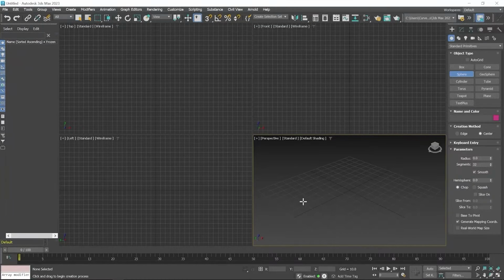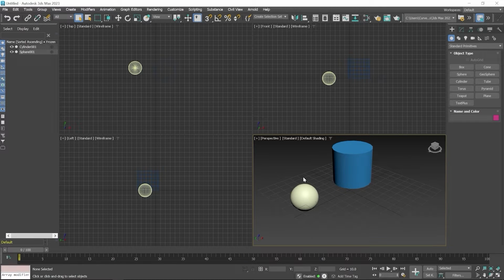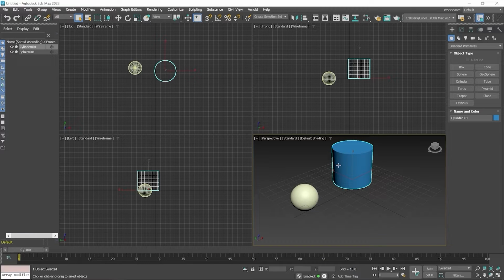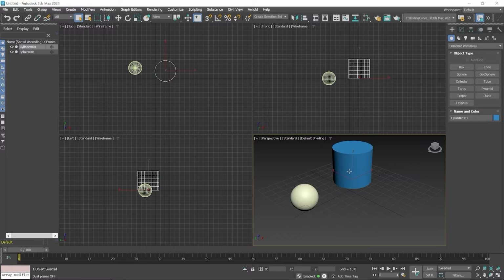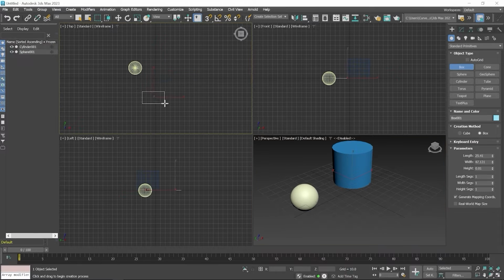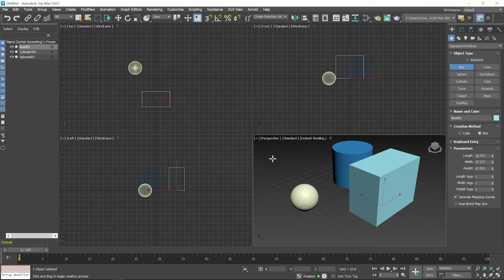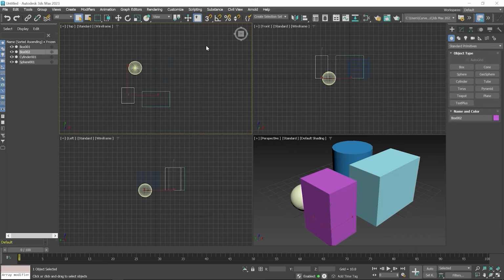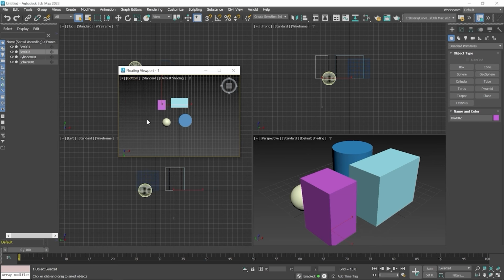Selection Brackets and Selection Highlights | 3ds Max Essential Training 2023-24